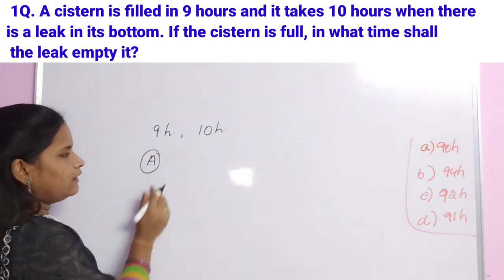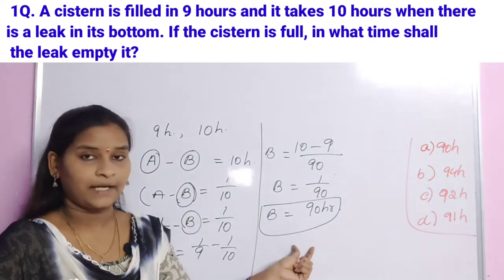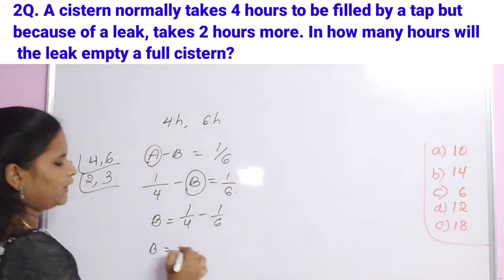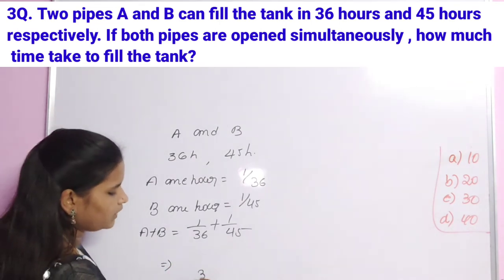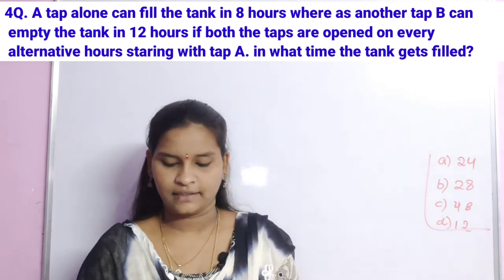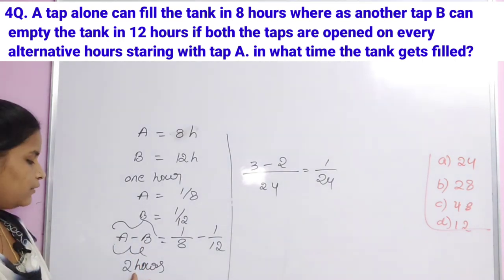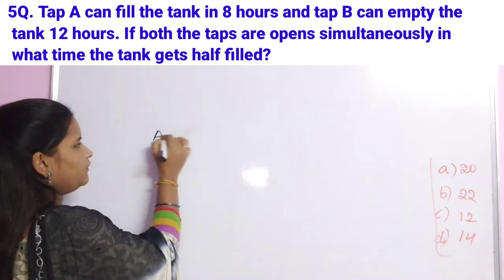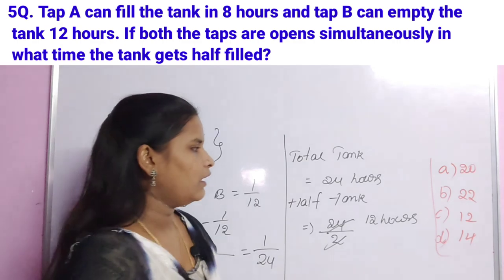Pipes & Cistern || Lesson -1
Problems on Pipes and cistern
0:00 | intro

0:12 | 1Q. A cistern is filled in 9 hours and it takes 10 hours when there is a leak in its bottom. If the cistern is full, in what time shall the leak empty it?
90 h
94 h
92 h
91 h

03:39 | 2Q. A cistern normally takes 4 hours to be filled by a tap but because of a leak, takes 2 hours more. In how many hours will the leak empty a full cistern?
10 h
14 h
6 h
12 h
8 h

05:22 | 3Q. Two pipes A and B can fill the tank in 36 hours and 45 hours respectively. If both pipes are opened simultaneously , how much time take to fill the tank?
10 h
20 h
30 h
40 h

7:33 | 4Q. A tap alone can fill the tank in 8 hours where as another tap B can empty the tank in 12 hours if both the taps are opened on every alternative hours staring with tap A. in what time the tank gets filled?
24 h
28 h
48 h
12 h

10:48 | 5Q. Tap A can fill the tank in 8 hours and tap B can empty the tank 12 hours. If both the taps are opens simultaneously in what time the tank gets half filled?
20 h
22 h
12 h
14 h

Problems on pipes and Cistern  with simple tricks
With time saving methods for all competitive Exams.
Aptitude made easy

In  this video we provide the information about quantitative Aptitude topics . first I want to explain about pipes and cistern . I will provide all the simple methods to solve time and work problems for all compitative exams ..

problems on pipes and cistern  ,  pipes and cistern  Questions from previous papers
simple tricks,  short cuts for solving aptitude problems
RRB NTPC previous question papers
SSC CGL previous question papers
Bank po and clerk  previous question papers

easy method of solving pipes and cistern problems

ap Sub inspector of police
ap police constable
SI ccommunications
RSI, APSP SI, AR police constable
police jobs preparation AP / TS  Police
Sub - Inspector Of Police
Police Constable AP police recruitment
Ap police jobs
ts police recruitment
Ts police jobs
ap Si communications
Ap  Sub inspector of police communications
Ap Police constable communications
Ap PC communications
Ts Si communications
Ts Sub inspector of police communications
Ts Police constable communications
Ts PC communications
Stipendiary  Cadet Trainee (SCT) Sub  Inspectors of Police  No. of vacancies 15 (Communications)  (Men  &  Women)
Stipendiary  Cadet Trainee  Assistant  Sub Inspector of Police  in Finger Print  Bureau  (Men  &  Women
Arithmetic and Test of Reasoning / MentalAbility
Stipendiary Cadet Trainee (SCT) Sub Inspectors ofPolice (Civil) (Men &Women) in Police D"pu.t-g.!.150021,2Stipendiary Cadet Trainee Reserve Sub Inspectors ofPolice (AR) (Men & Women) in Police Department.750313Stipendiary Cadet Trainee Reserve Sub Inspectors ofPolice (AI5P) (Men) in Police Department.7504.1,4Deputy Jailors (Men) in Prisons and CorrectionalServices Department100515Deputy Jailors (Women) in Prisons and CorrectionalServices Department4-t6Station Fire Officers in A.P. Fire & Emergency ServicesDepartment (Men)